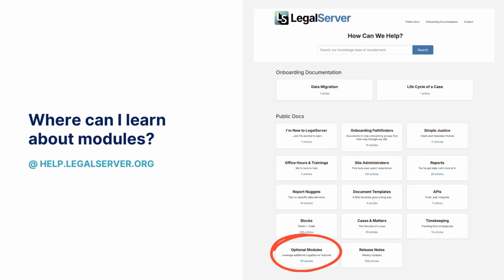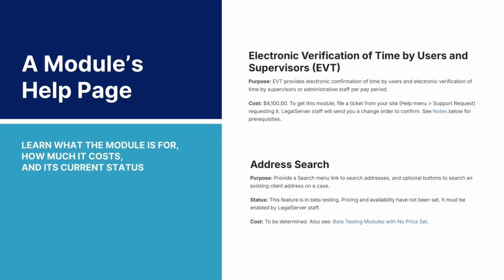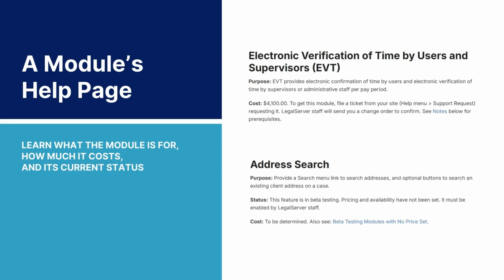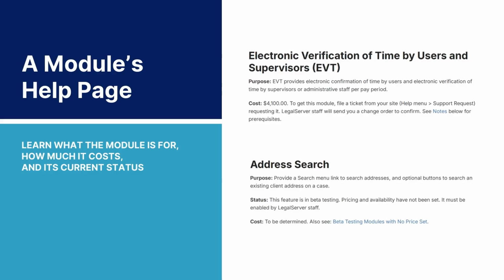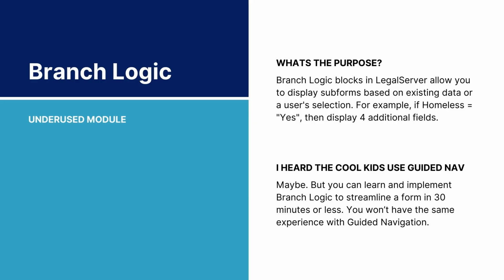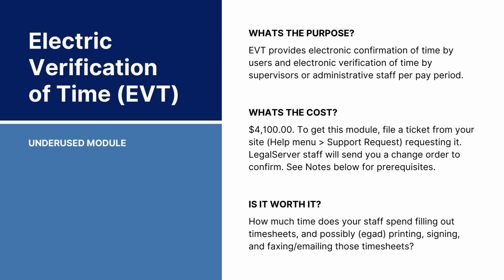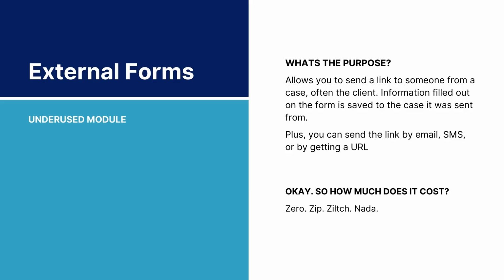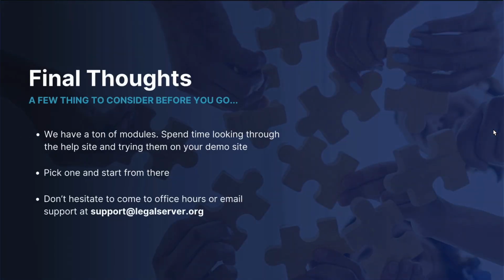Underused Modules in LegalServer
In this session, we explore the full range of capabilities that LegalServer has to offer through its various underused modules. Whether you aim to streamline staff time tracking with electronic verifications, integrate Google or Microsoft logins, or automate client form submissions, this session covers it all.